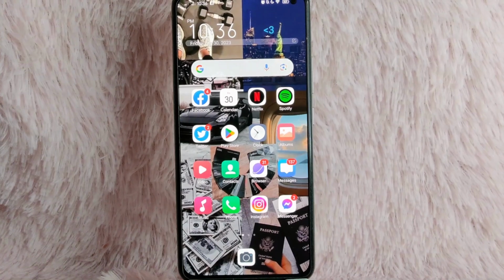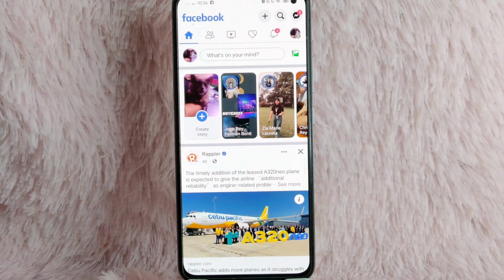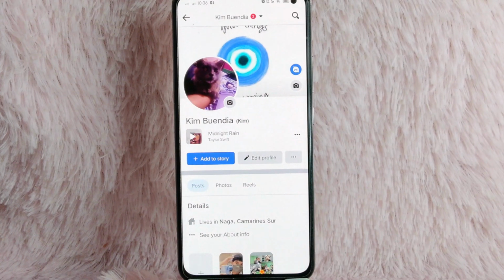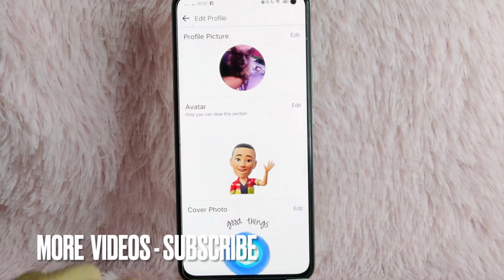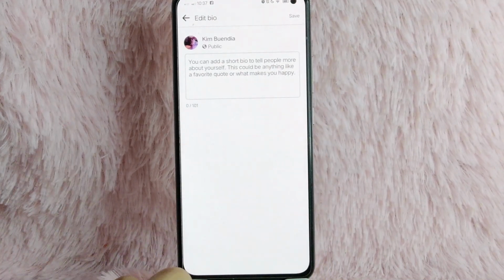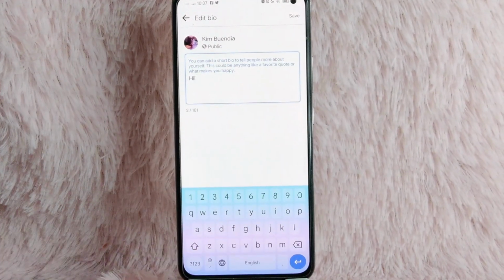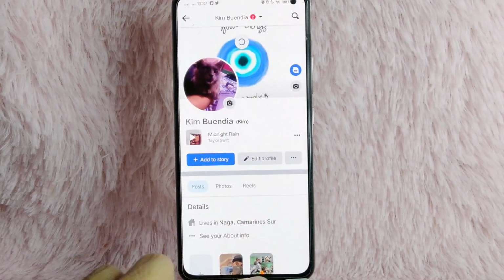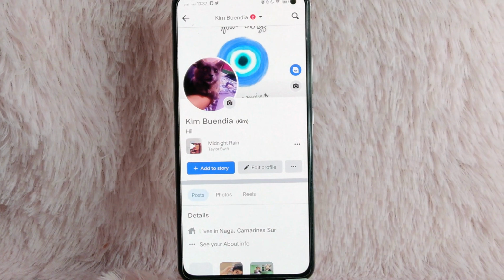✅ How To Add Bio On Facebook 🔴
Get in touch!